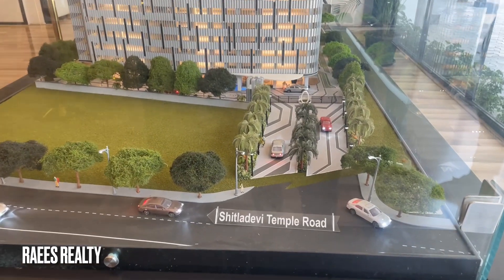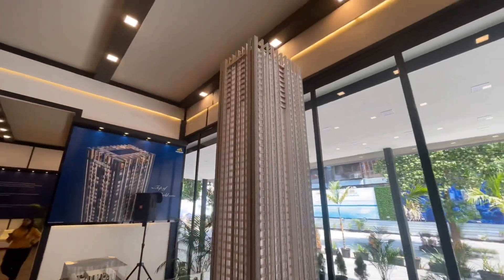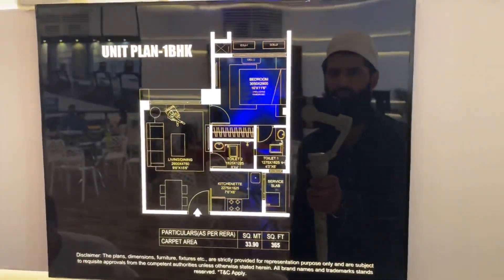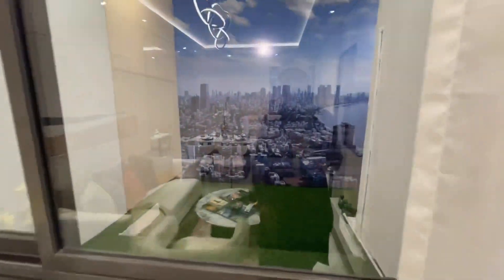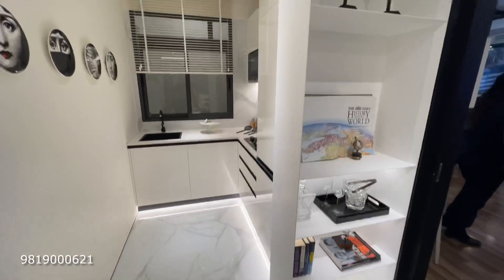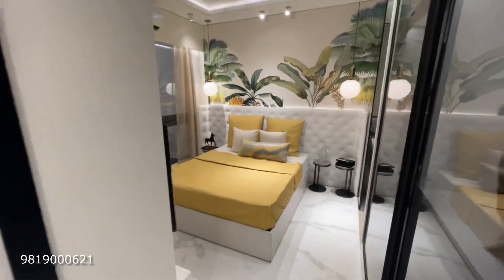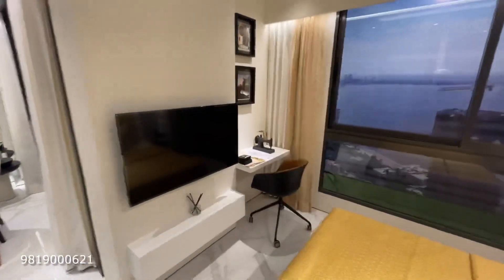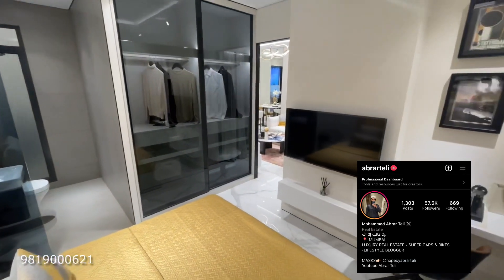PRESCON MIRACLE BAY 1BHK, 2BHK, 3BHK, 4BHK, 4.5BHK. 1.38crores MAHIM